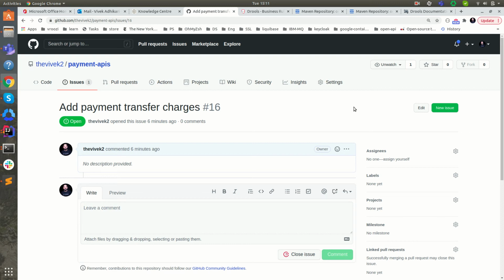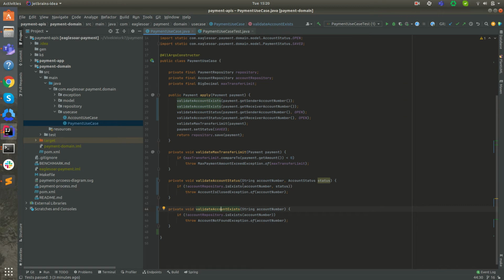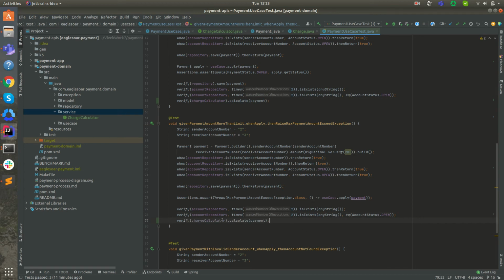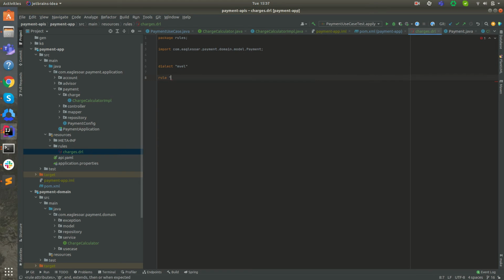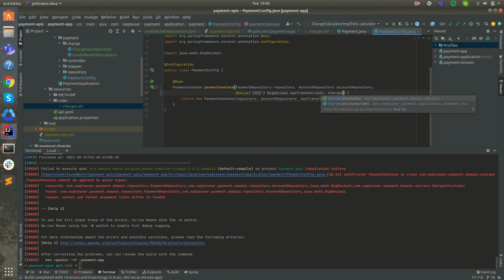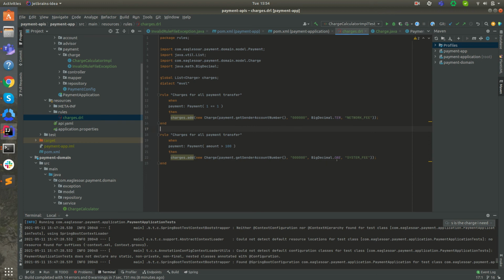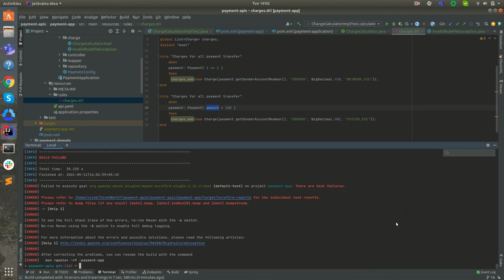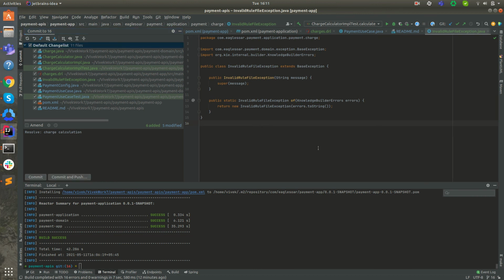Payment API Series Part 9 - Charge calculation, Drools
We have discussed charges calculation, externalization, and using Drools.